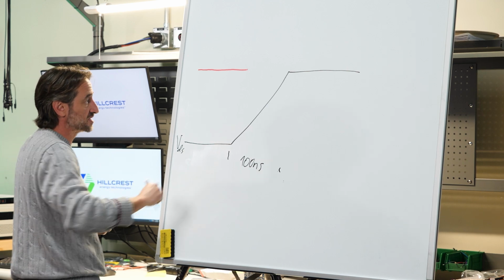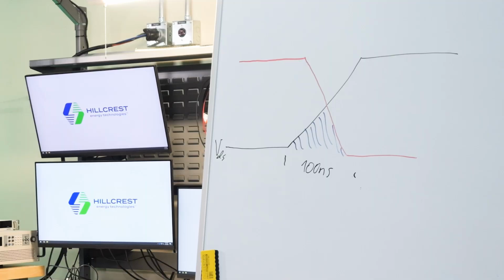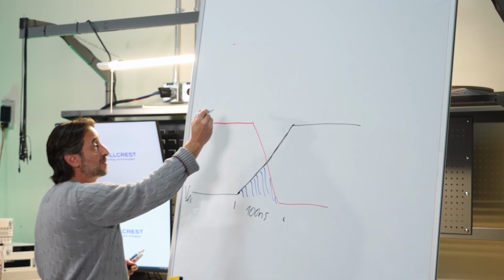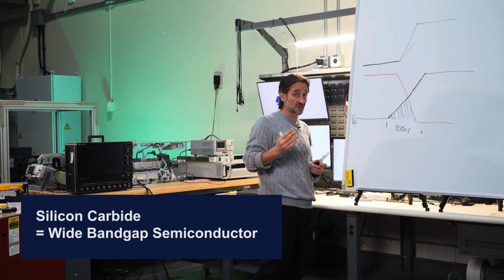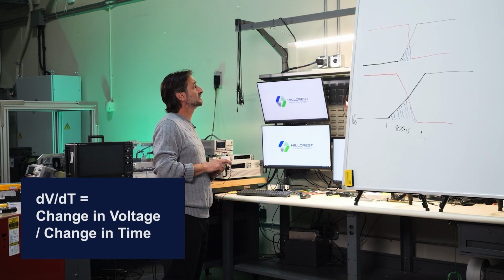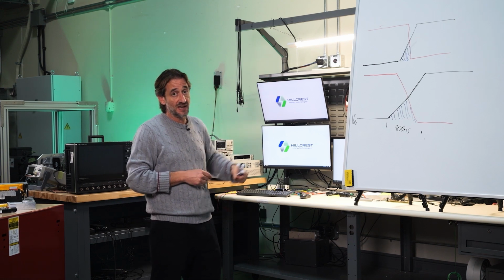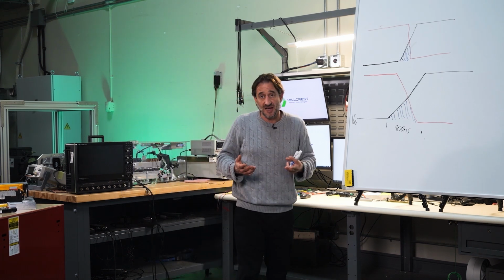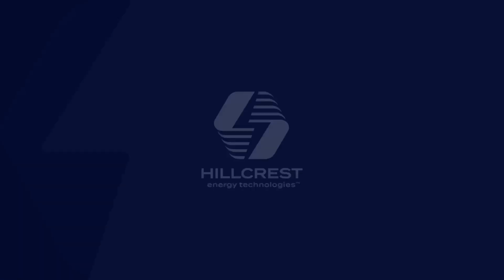HEAT Tech Talks: Wide Bandgap Devices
Here we are again with another interesting topic in electrification. Wide bandgap devices are widely used in EVs and other power applications, yet they introduce their own challenges.

Hillcrest's ZVS technology offers solutions to these challenges with the potential for higher performance and the elimination of switching losses.